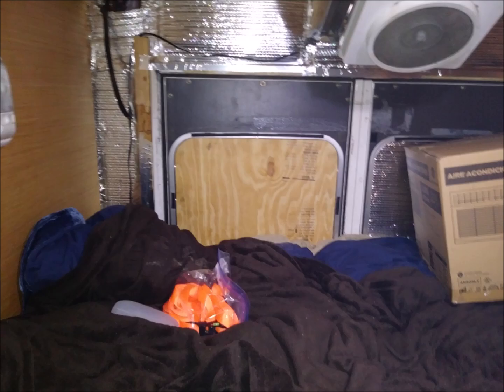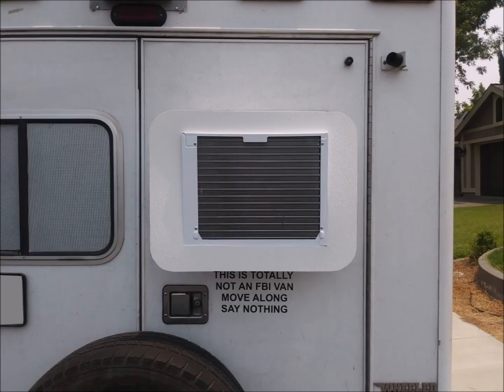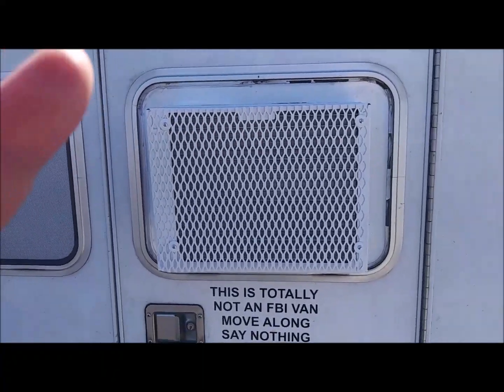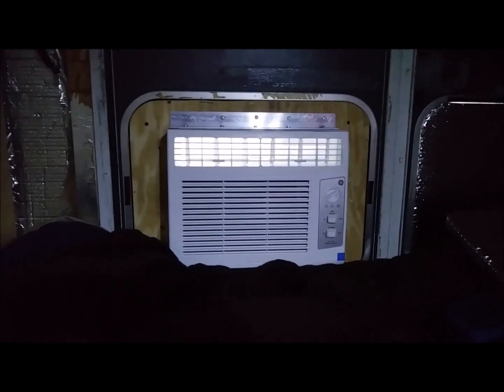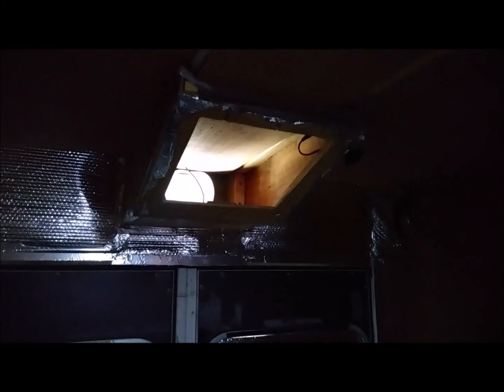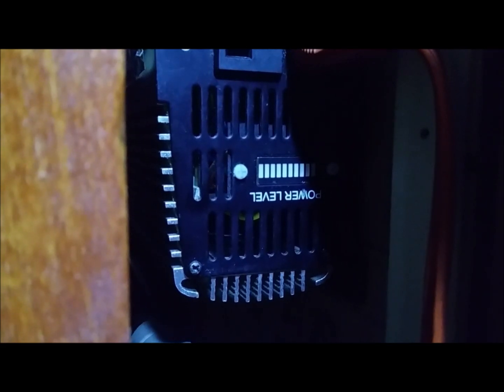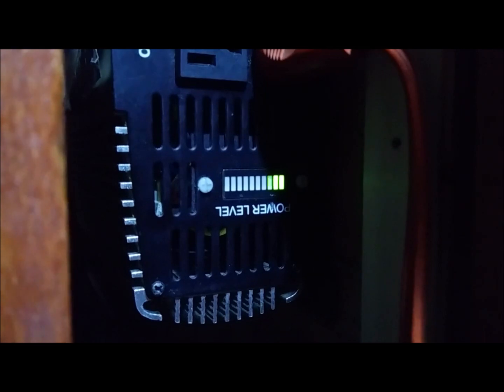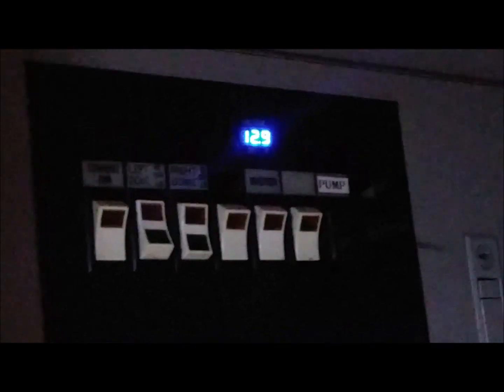Solar Powered Air Conditioner Installation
Here's a walk through of my air conditioner installation. It actually came out much nicer looking that I expected. Somewhat industrial, but that's ok. I hope to add Vinyl logo work to make the RambleLance look more like a work vehicle and a little more stealthy.